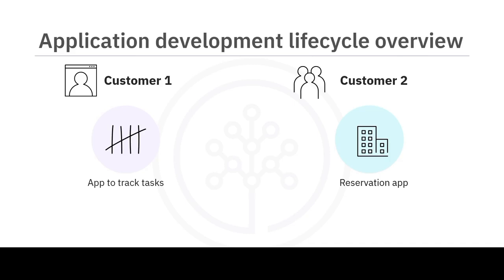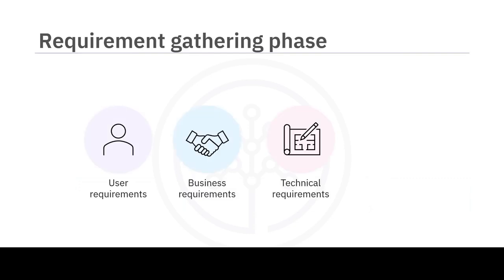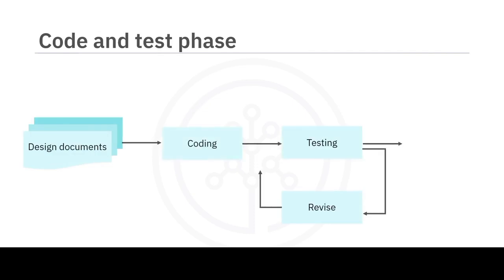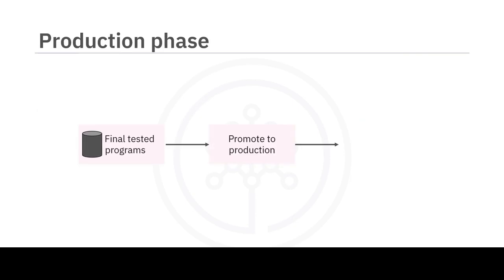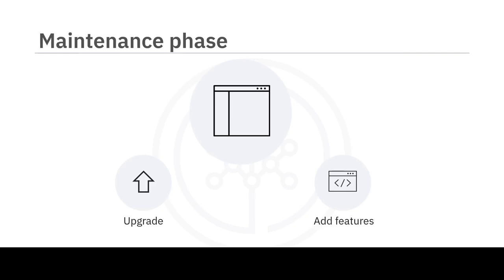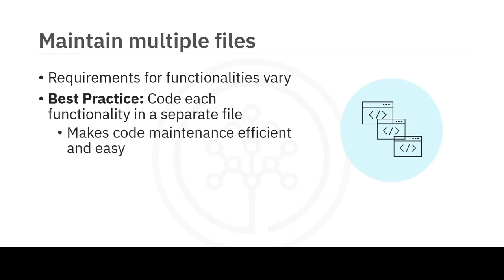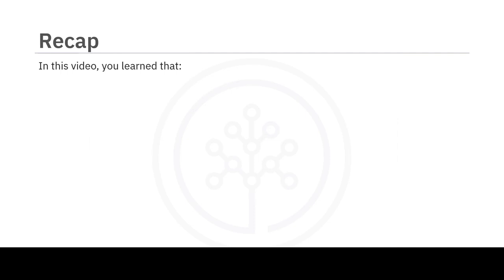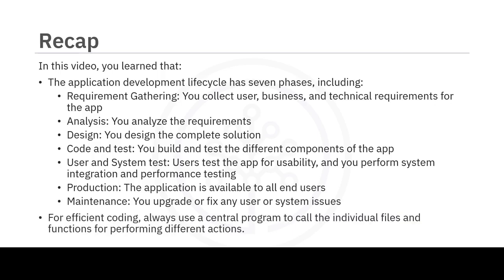Build AI Apps with Python & Flask | Full Course 2026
🚀 Welcome to sami alterego

In this full course, you will learn how to build a complete AI application from scratch using Python and Flask. We will cover the entire application development cycle, from planning and coding to deployment.

 What You Will Learn:Introduction to AI application architecture.Setting up your Python and Flask environment.Integrating AI models into a Flask backend.Managing the full application development lifecycle.Best practices for testing and deployment.If you find this course helpful, please Like, Share, and Subscribe to sami alterego for more coding tutorials